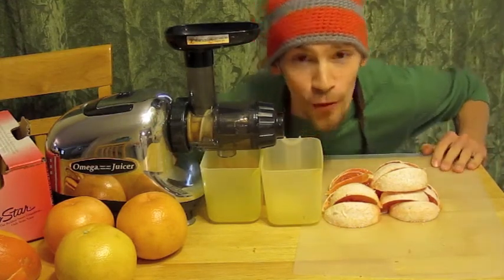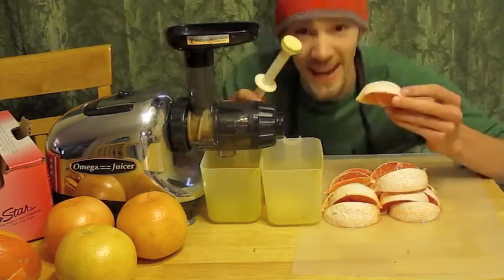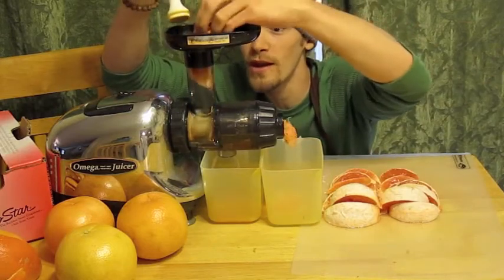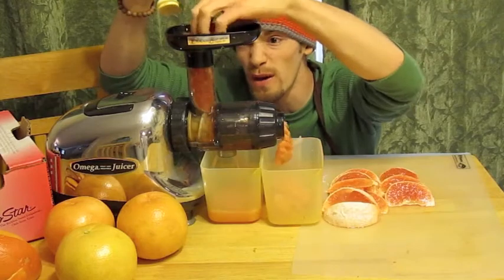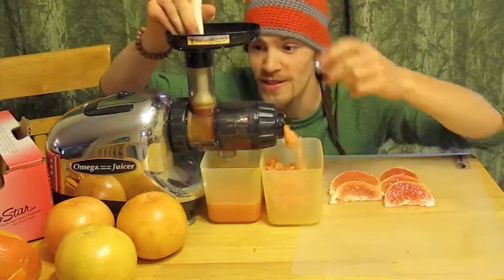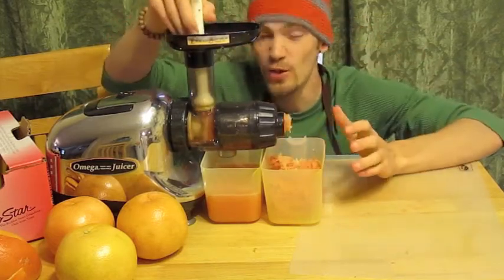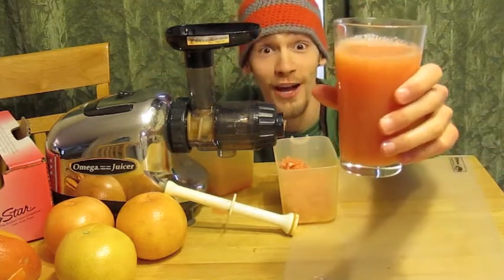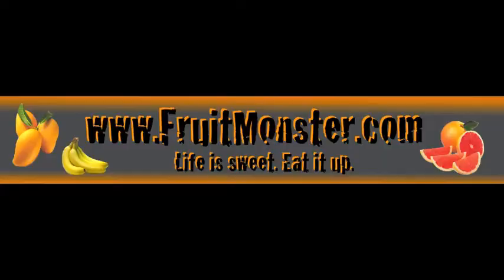FruitMonster - Juicing is Easy (Pt 1) - Jucing Grapefruit!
Part 1 of 2 - Showing how easy it is to make juice!  Step one is juicing, step two is cleaning up!